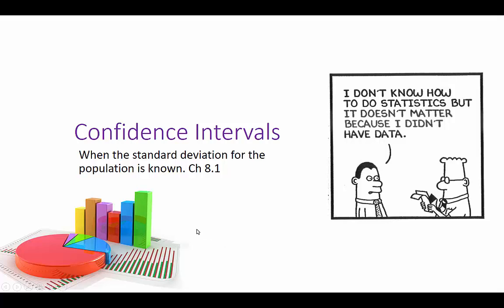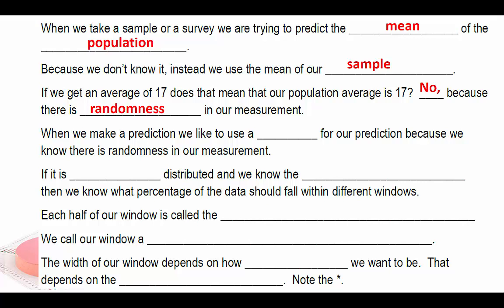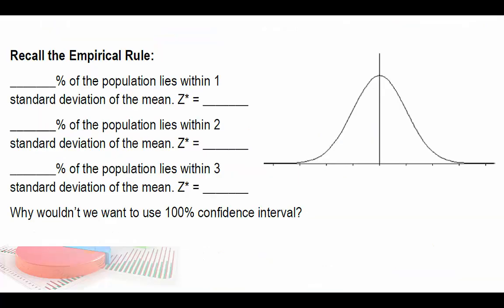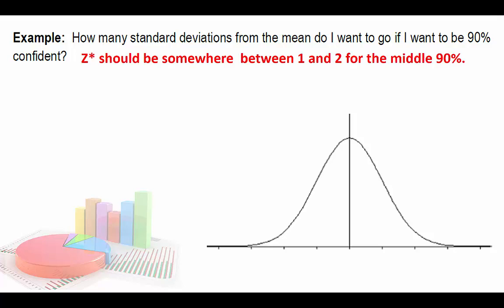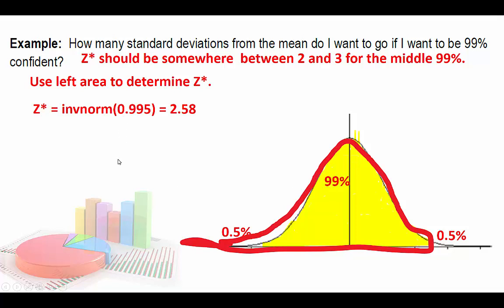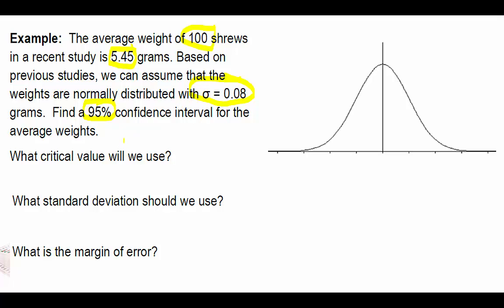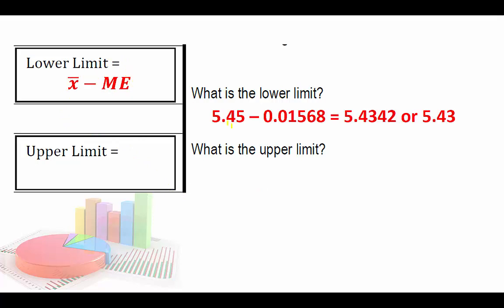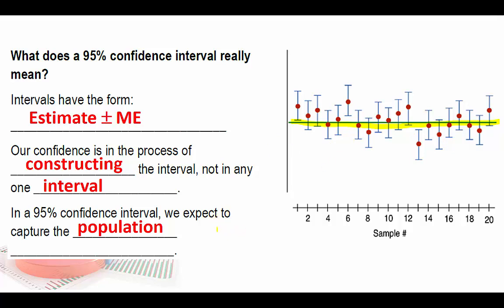K1 Conf Int with known sigma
Determining a confidence interval for averages when you have a sample mean and you know the standard deviation for the population.